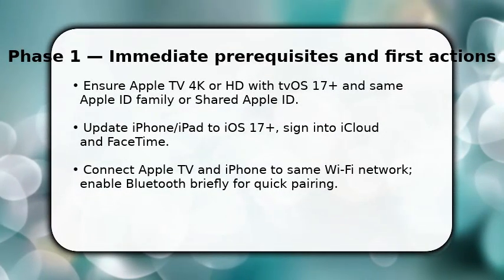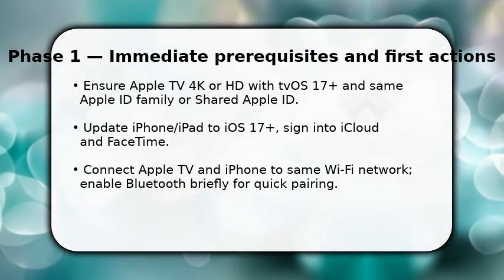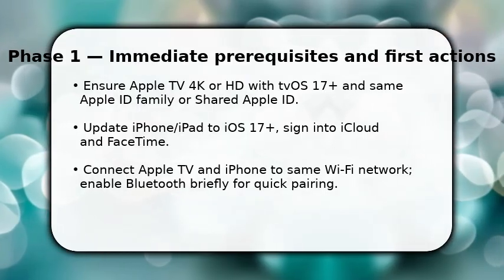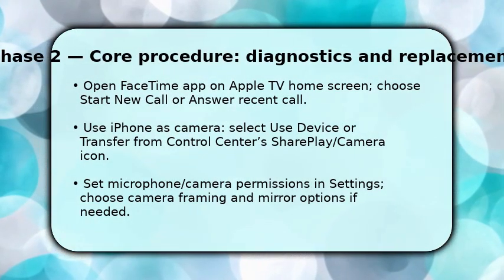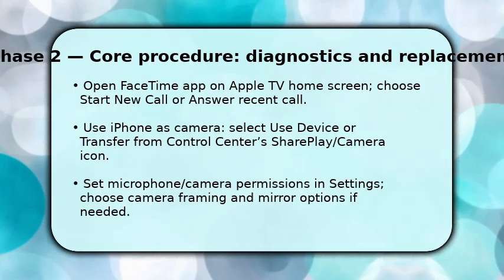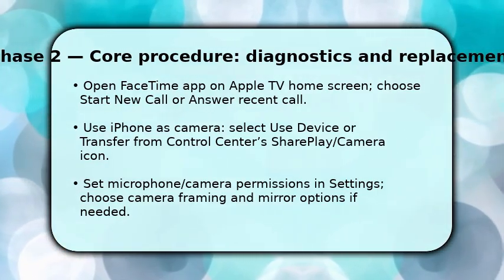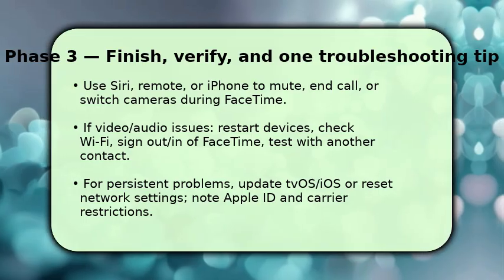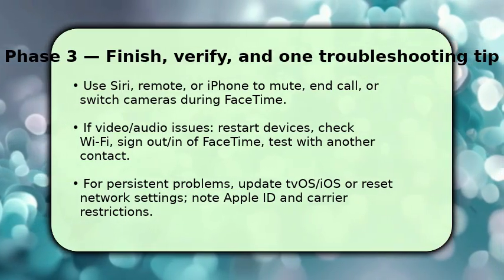How to Get Facetime on Apple Tv - Step by Step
How to Get Facetime on Apple Tv - Step by Step | 🔒 Surfshark VPN Deal — Stay private and secure. $1.99/mo + 3 Months Free ▸

Learn the step-by extricate process of adding FaceTime to your Apple TV. This video guide provides clear instructions, from enabling necessary settings on both devices to troubleshooting common issues that may arise during setup.

FaceTime, Apple TV, setup steps, enable Settings, troubleshoot problems, connect iPhone and Apple TV, video guide, step-by step process, enabling FaceTime on Apple TV